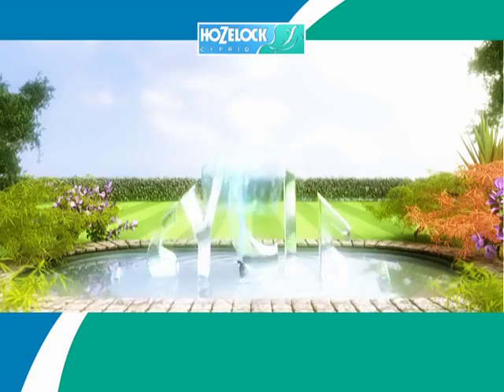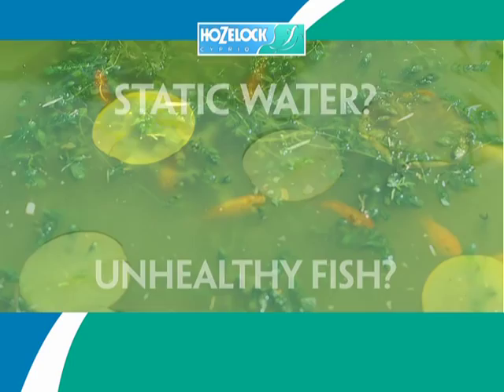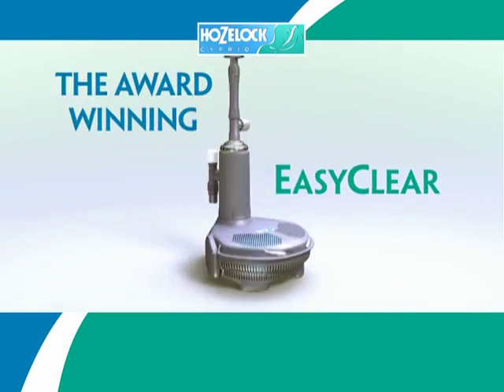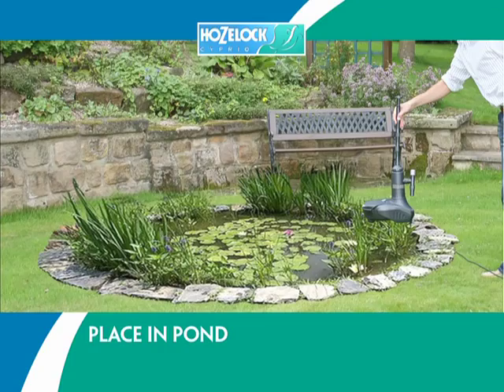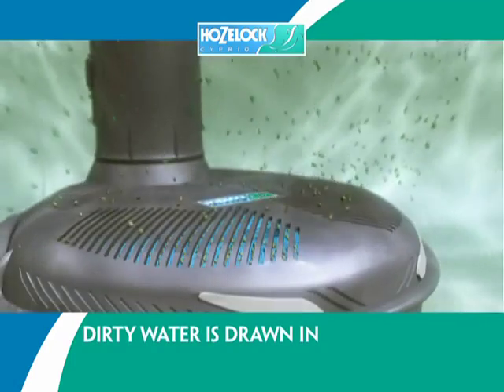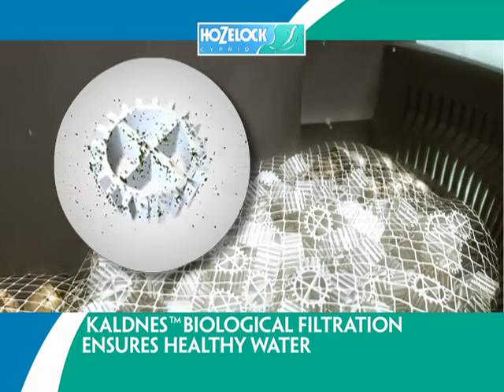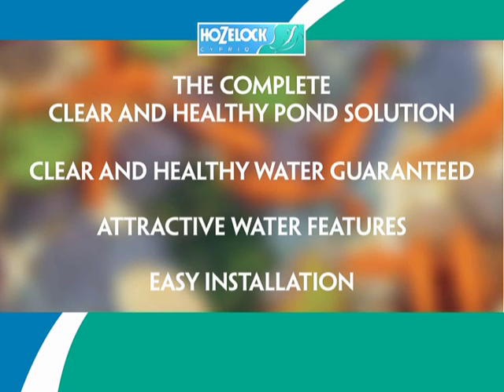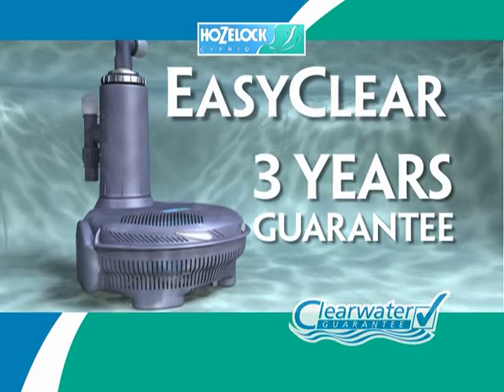Hozelock EasyClear | Water World